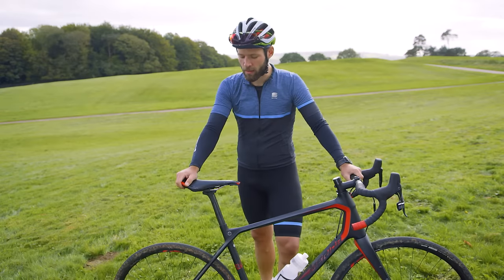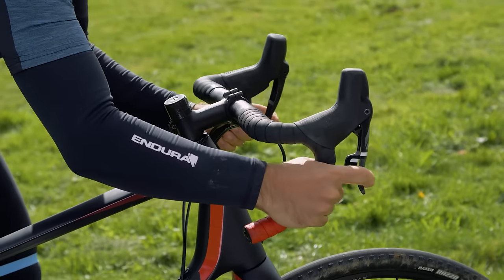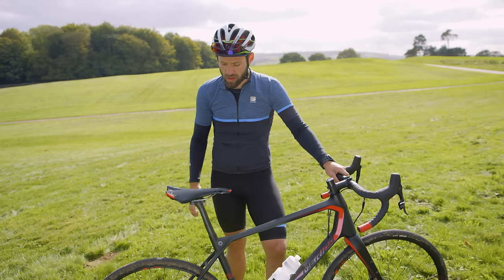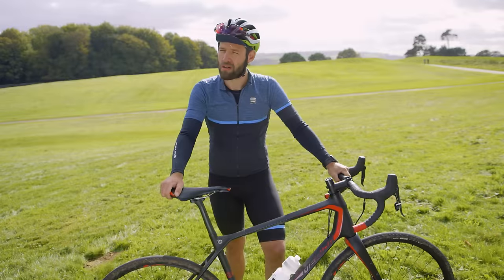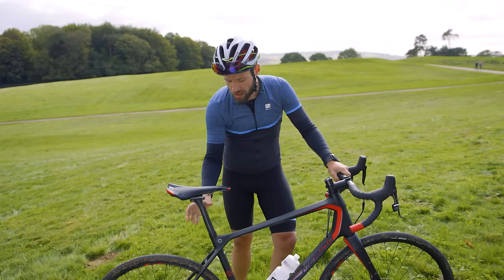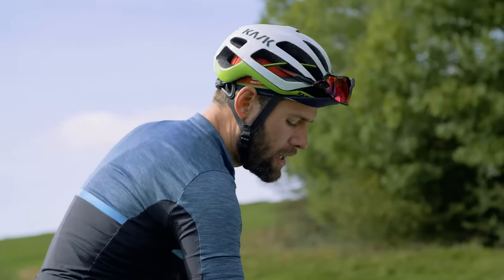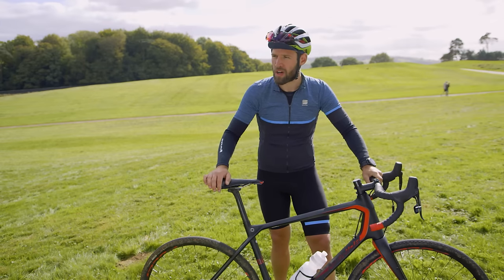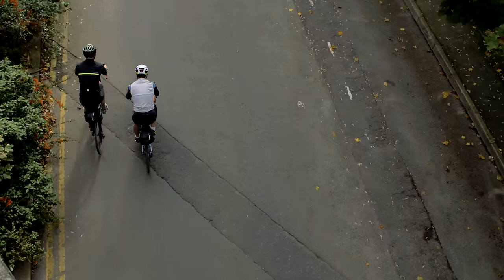Meet the New MERIDA SILEX Gravel Bike | Technical Clip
Our new all-road SILEX gravel bike is all about versatility. Commuting, long distance road rides, gravel riding, bike packing - the SILEX is the ultimate Swiss army knife of the 2018 MERIDA range. Get the full low-down on the technical details and reasoning behind the bike.